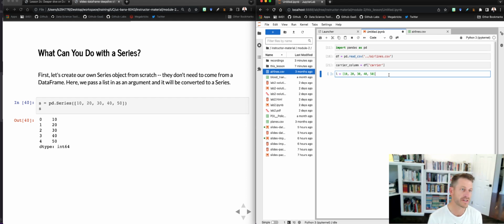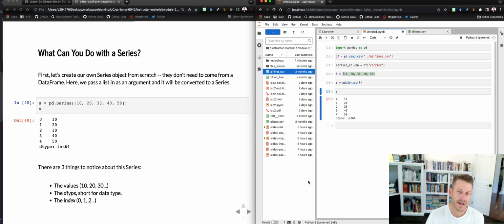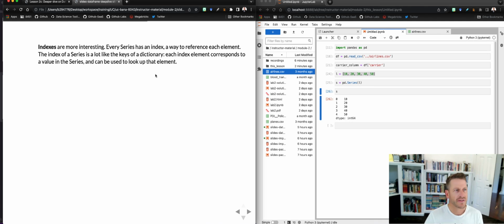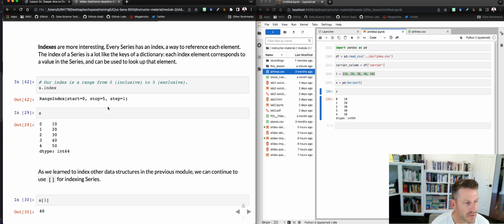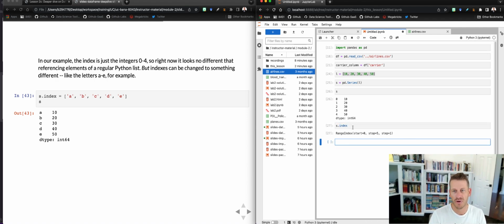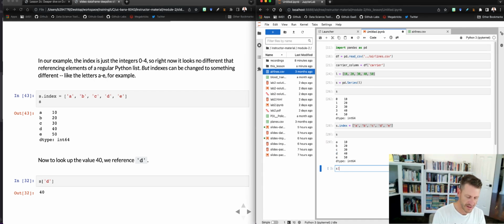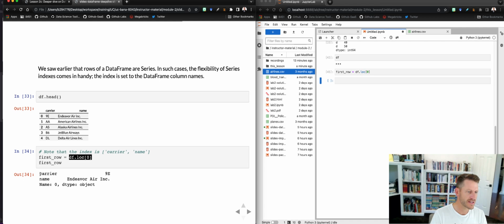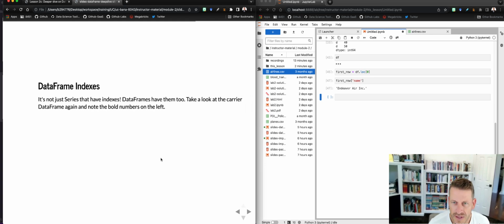What Can You Do with a Series?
This video accompanies the What Can You Do with a Series? section of lesson 2c